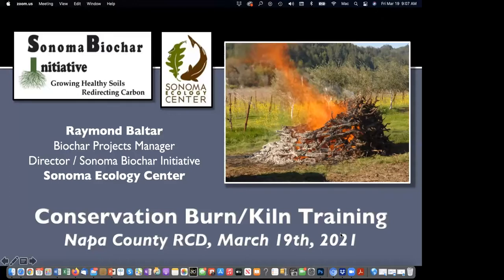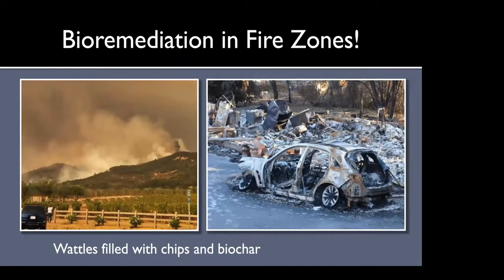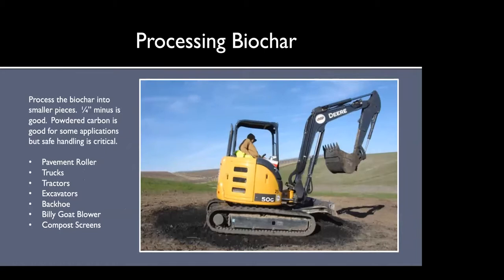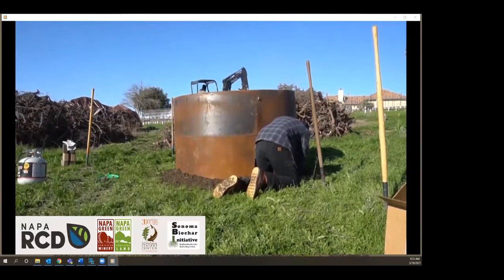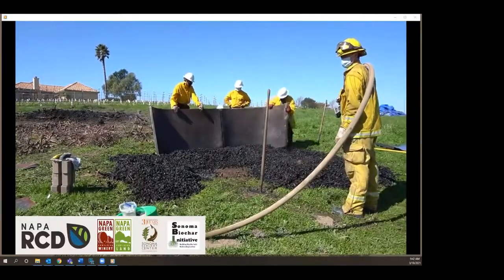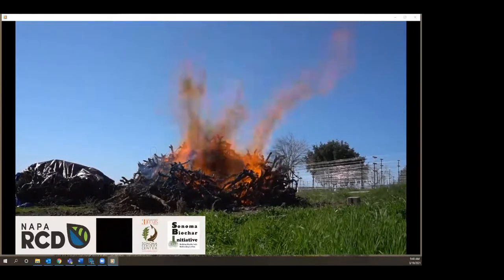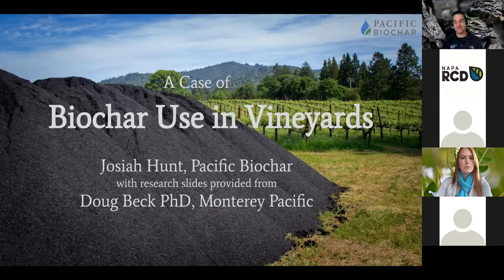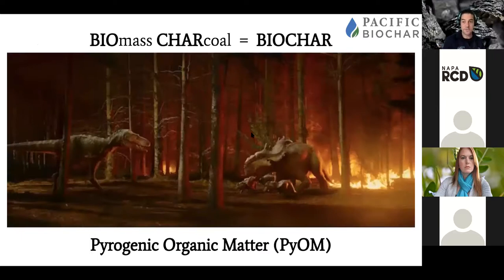Conservation Burn Workshop, March 19, 2021.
Join Napa RCD, Napa Green, Sonoma Biochar Initiative, and Pacific Biochar for a workshop about the benefits of biochar and the process of creating and performing both a conservation pile burn and a flame cap kiln conservation burn.